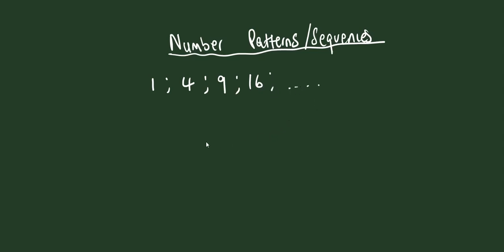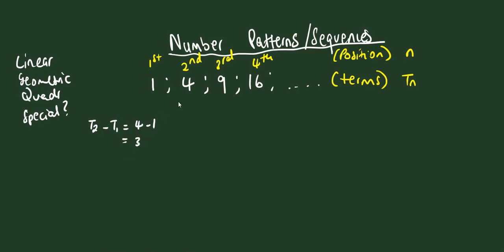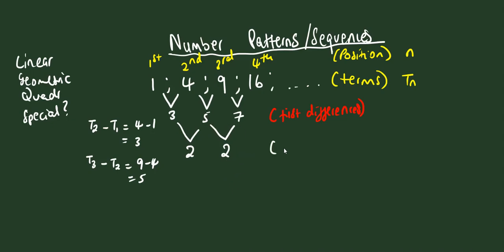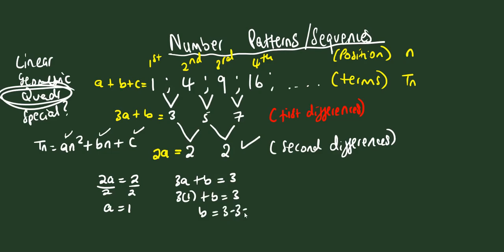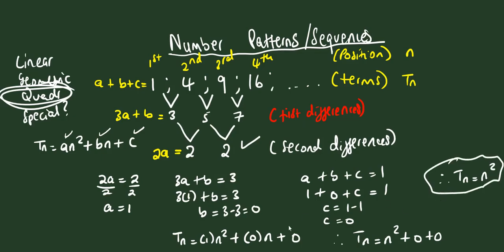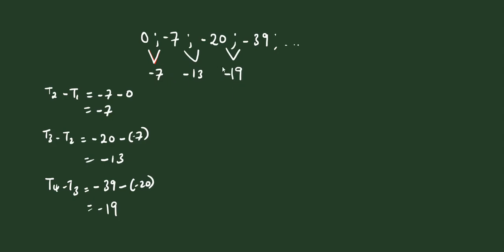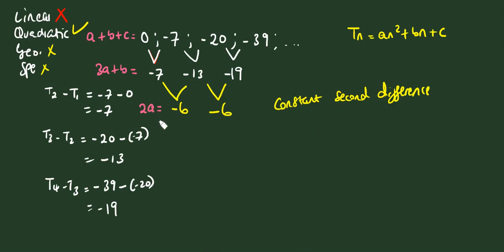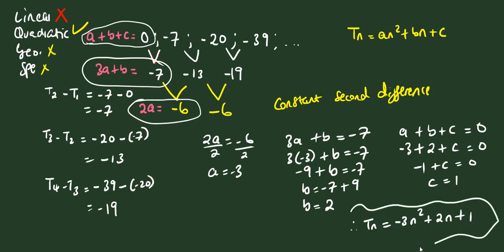Quadratic Number Patterns/Sequence